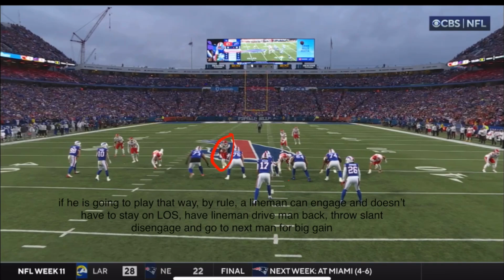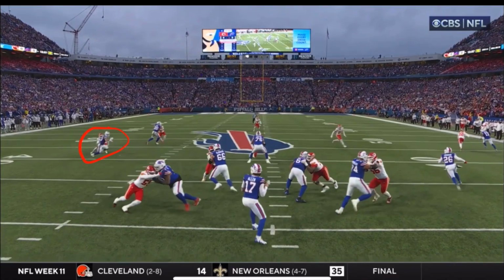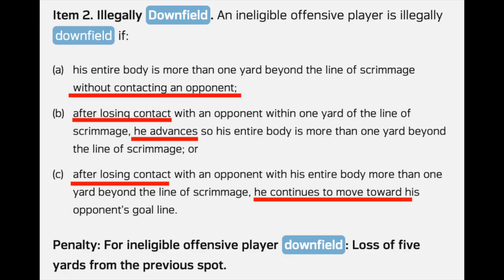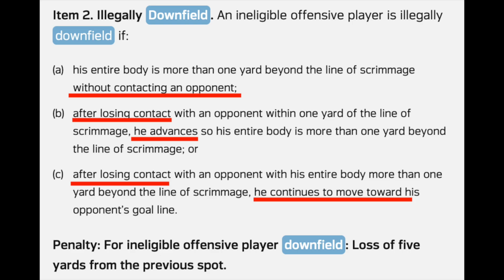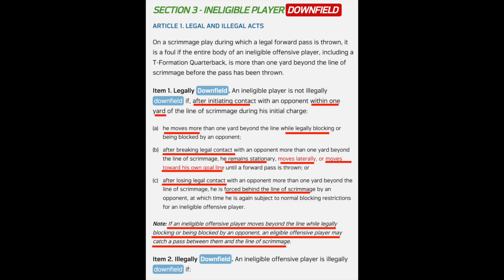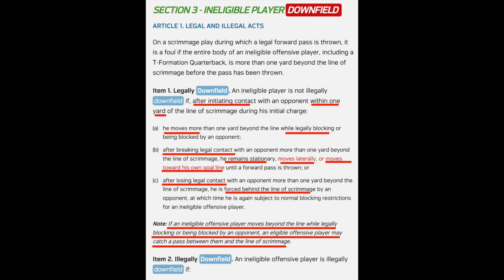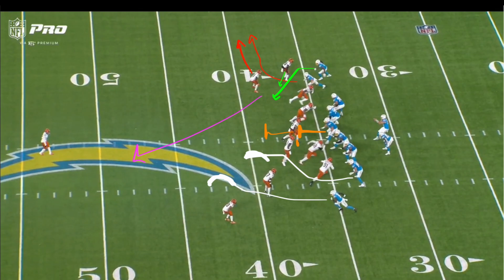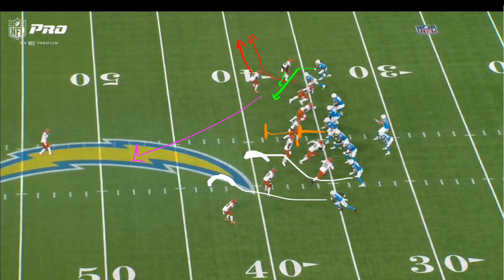legal lineman downfield using simulated pressure